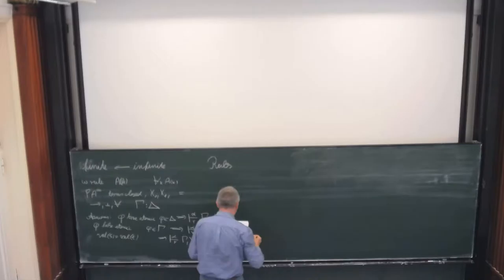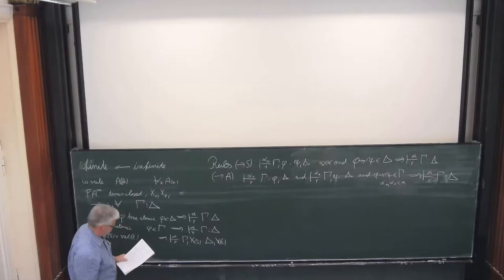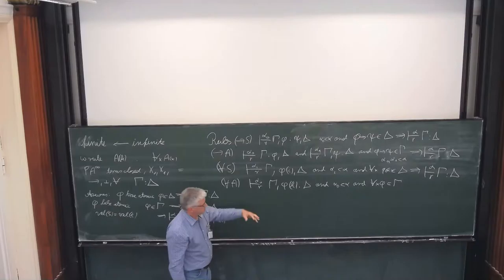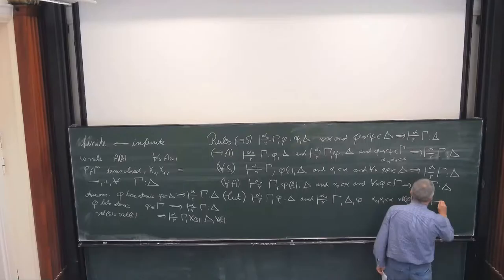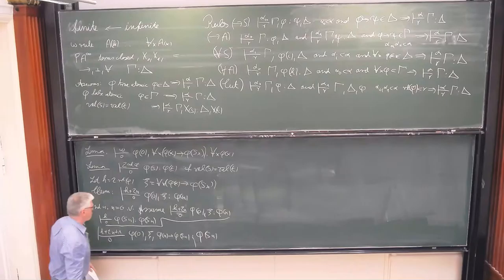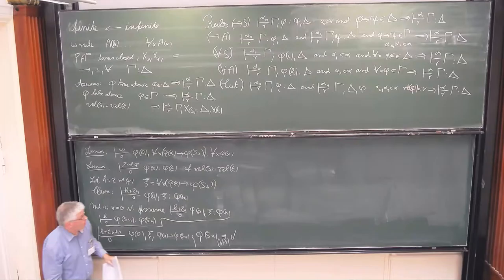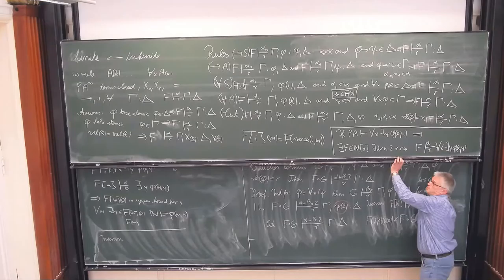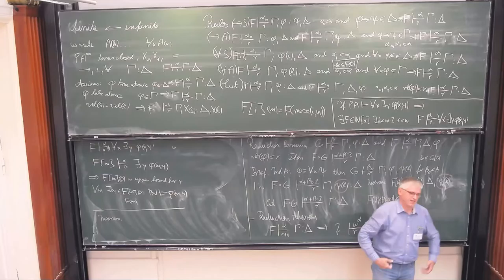Andreas Weiermann: Higher Proof Theory and Combinatorics (Lecture II)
The lecture was held within the framework of the Hausdorff Trimester Program: Types, Sets and Constructions